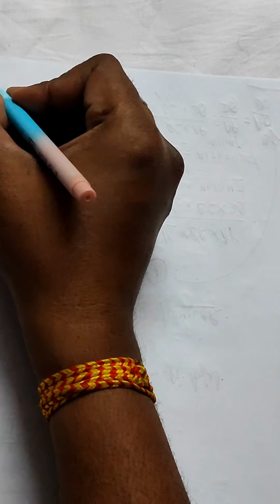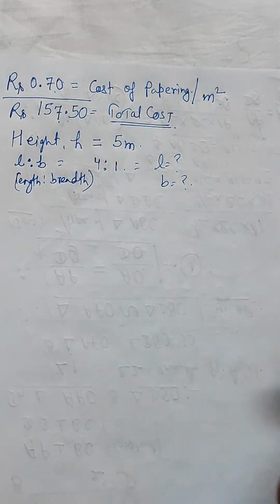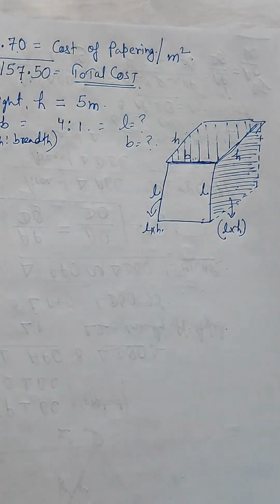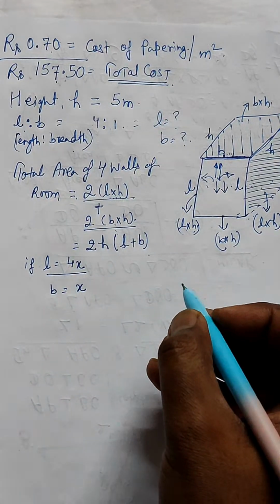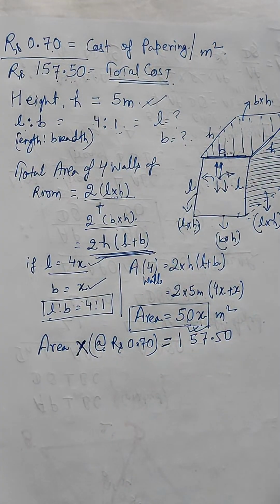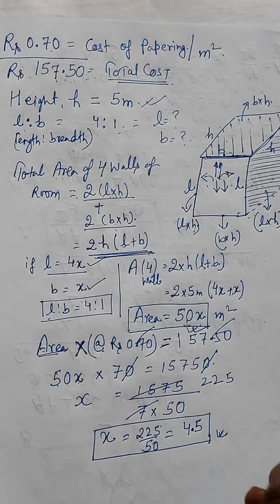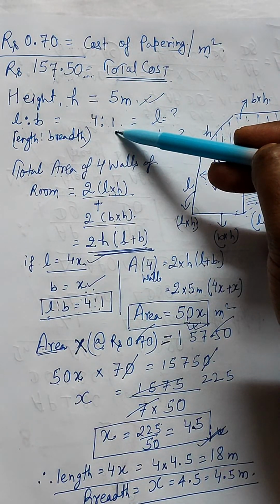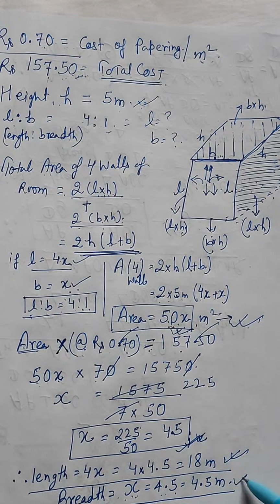II 🧱 4 Wall cost of papering at 70 paisa/m² is ₹ 157.50 Room Height = 5 m L: B = 4 : 1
The cost of papering the four walls of a room at 70 Paisa per square metre is rupees 157.50 the height of the room is 5 m find the length and the breadth of the room if they are in the ratio 4 : 1
Class
learn
learning
study
school
competition
knowledge
technology
technique
trick
idea
concept
style
class
Theorem
Law
answer
Coach
Coaching
Teaching
Teacher
Master
Gyan
Guru
Question
Area of 4 Wall of room = 2h(l+b)